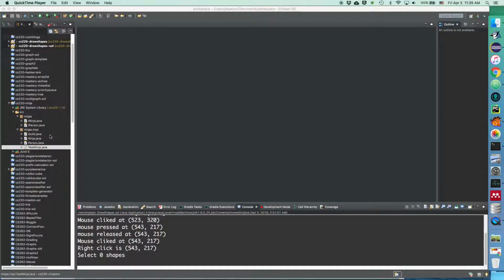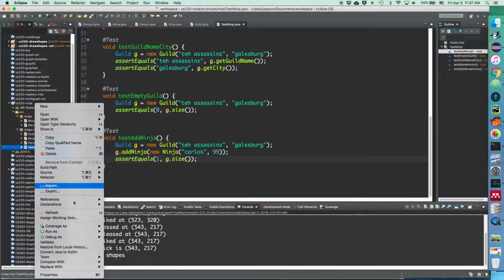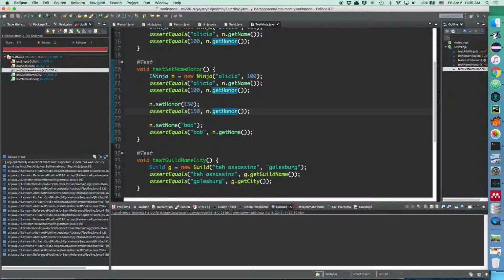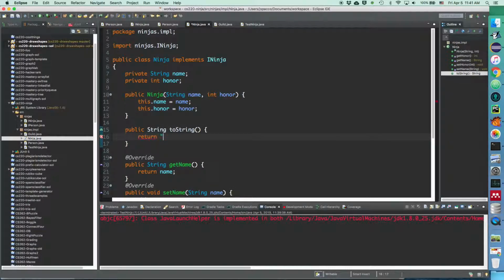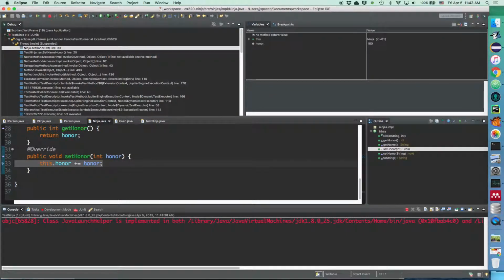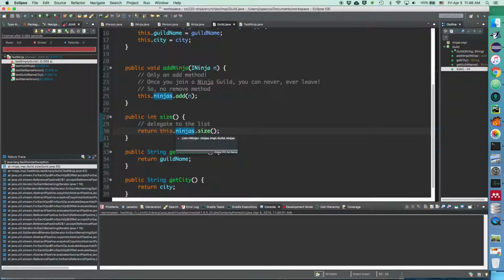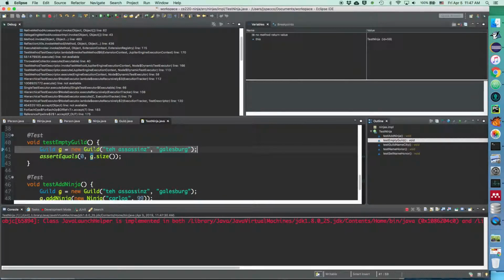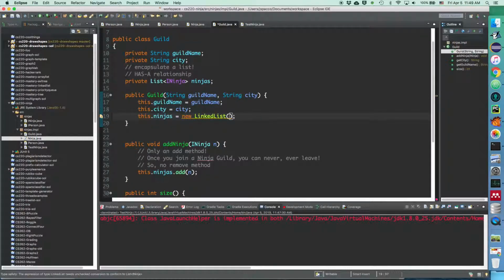Eclipse: testing debugging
How to use the Eclipse debugger!

* Read the stack trace!
* click on the stack trace!
* toString()
* add/remove breakpoints
* green arrow, red stop button, step into, step over, step-return
* remember to close your debugging windows